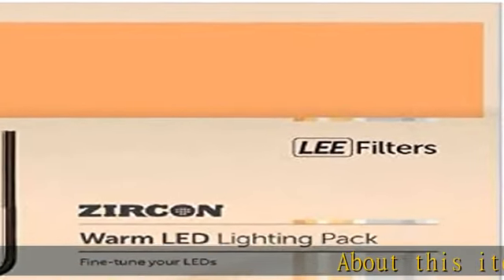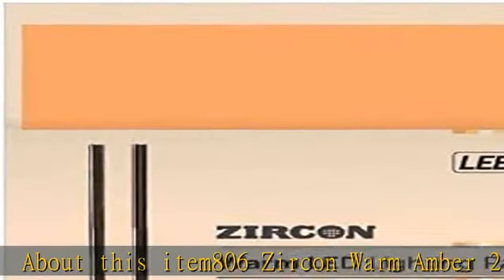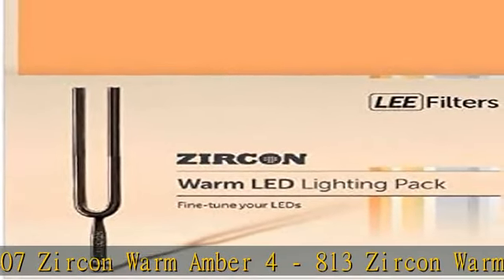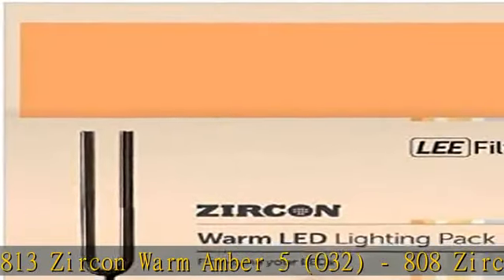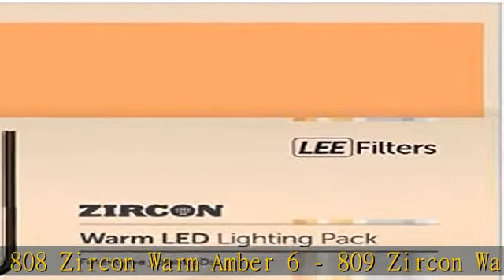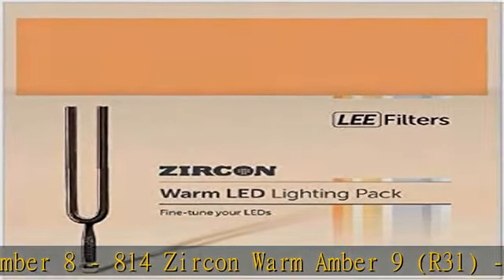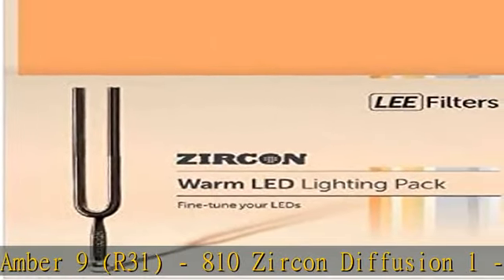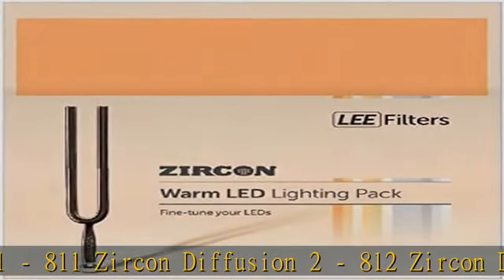Lee Filters Zircon Warm LED Lighting Pack, 12x Sheets (12x12) Each of: 806-817